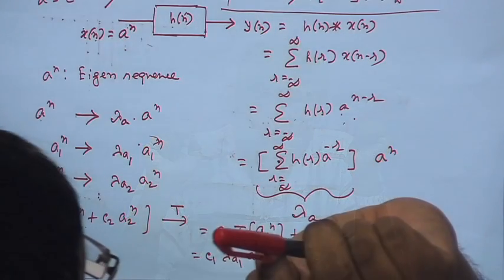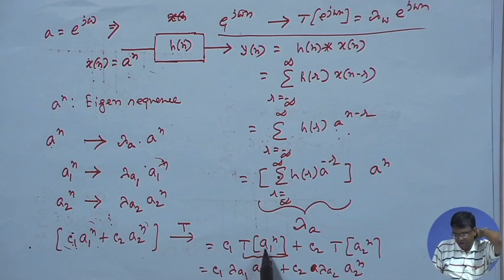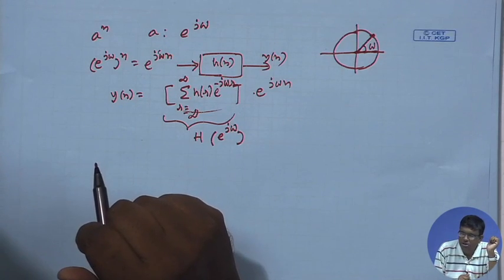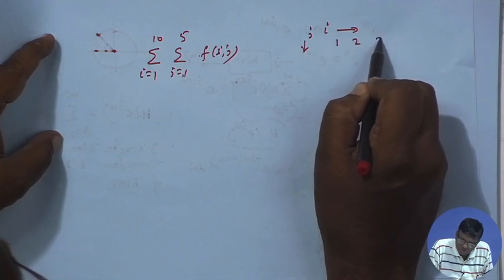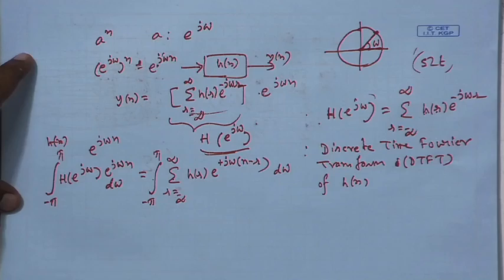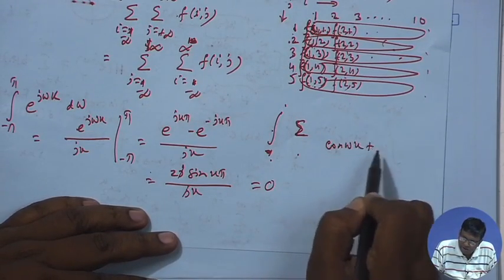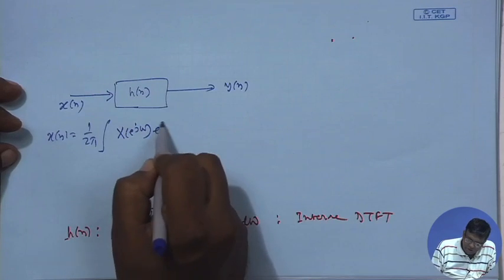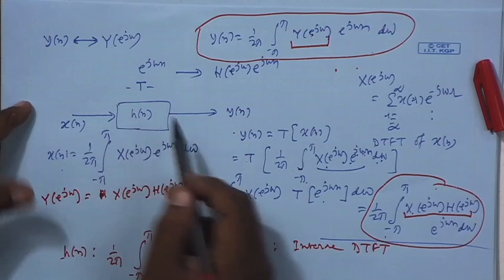Discrete Time Fourier Transform